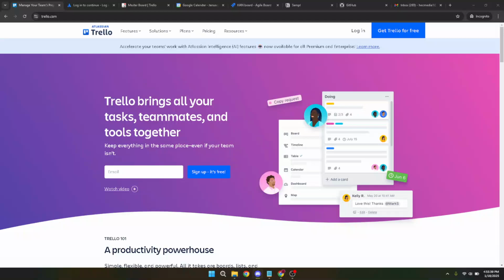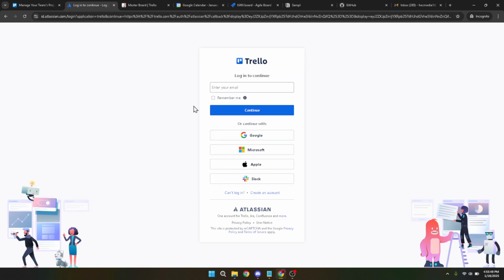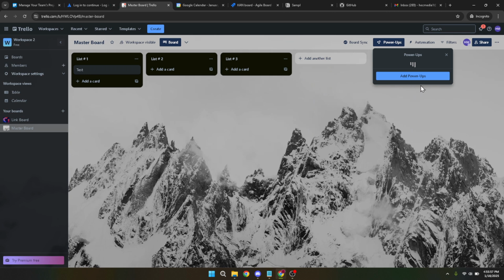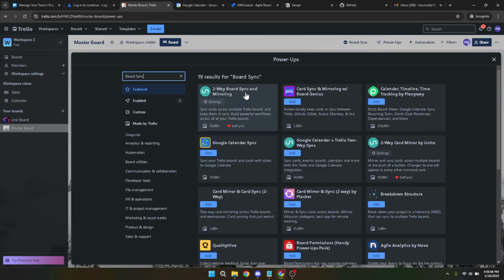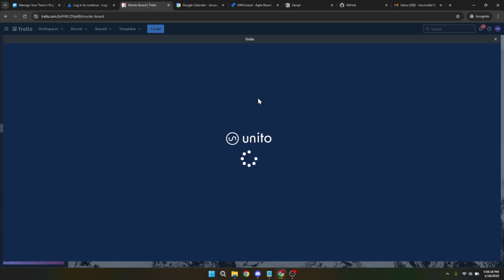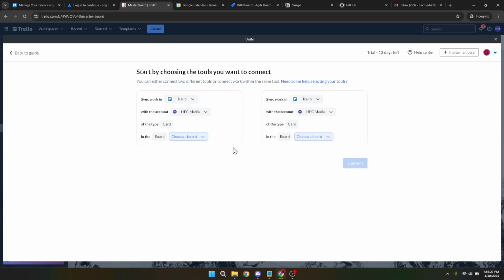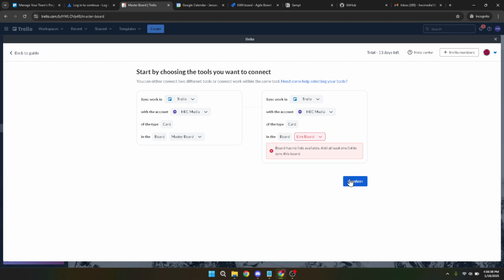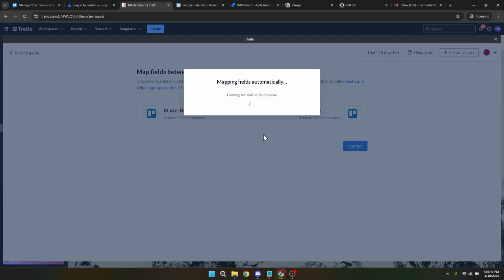How to Build a Trello Master Board (Full 2025 Guide)